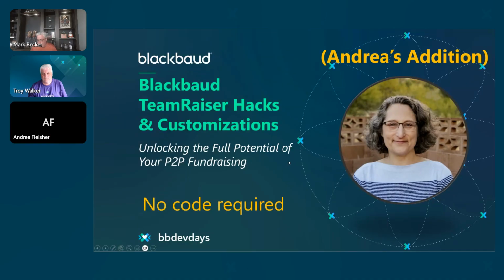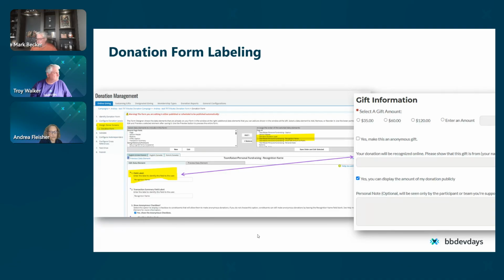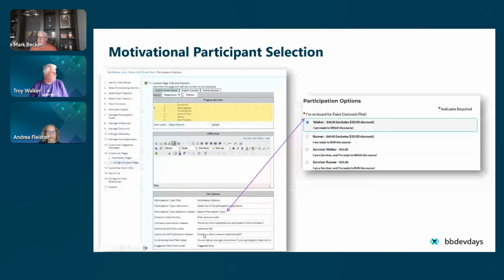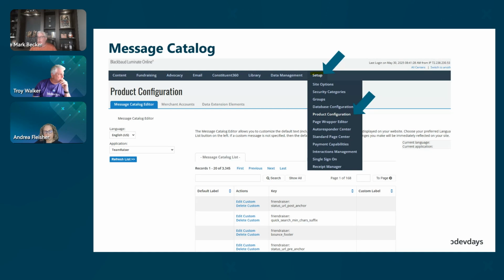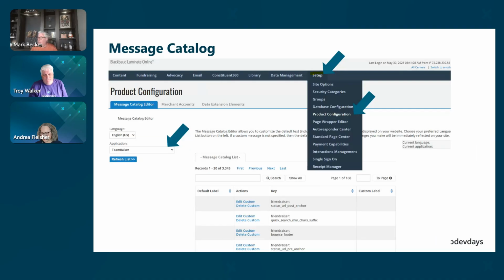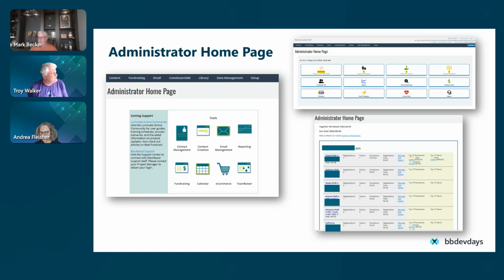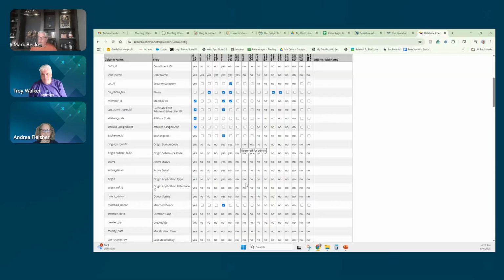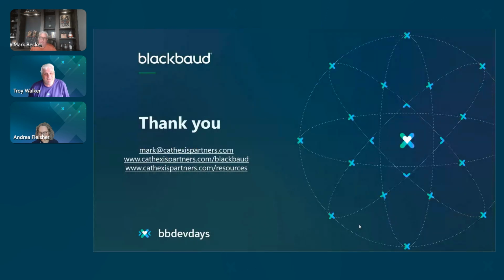Blackbaud TeamRaiser® Hacks & Customizations Unlocking the Full Potential of Your P2P Fundraising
Blackbaud TeamRaiser is a powerful tool for peer-to-peer fundraising, but are you making the most of its capabilities? In this session, we’ll dive into essential hacks, creative customizations, and advanced configurations that can help you optimize TeamRaiser for your organization’s unique needs. From custom participant center enhancements to API integrations, automation tricks, and UX improvements, this session will showcase real-world examples and practical solutions that can boost fundraiser engagement and drive higher donations. Whether you're a beginner looking to tweak basic settings or a pro seeking advanced modifications, you'll leave with actionable insights and inspiration to take your TeamRaiser campaigns to the next level.